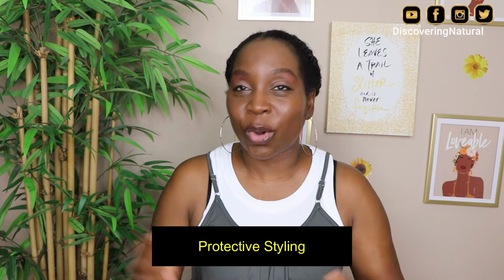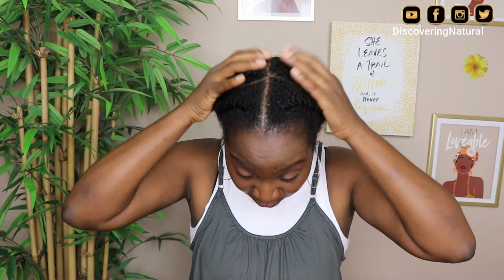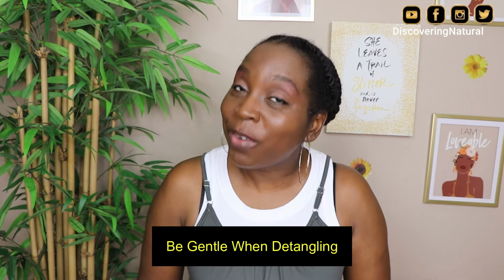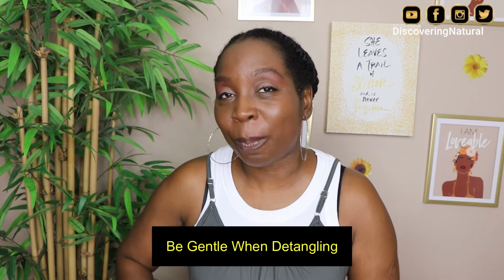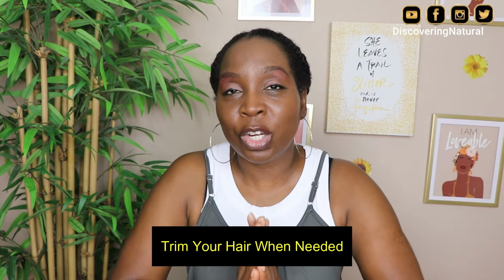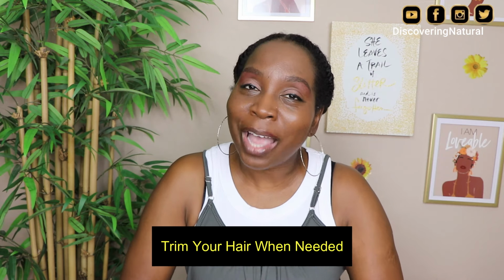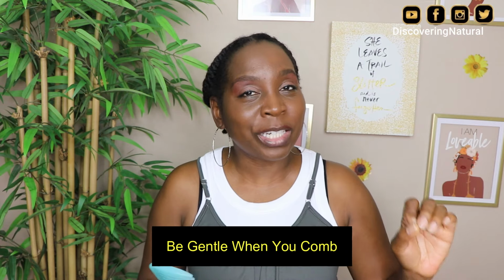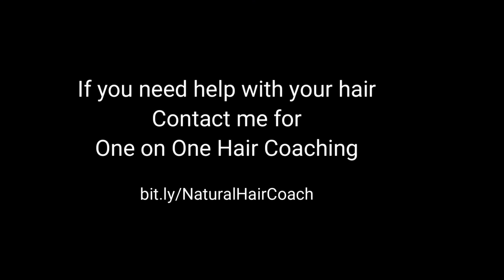10 Ways To Retain Your Natural Hair Length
If you live outside the US, you can get any product shipped to you.

FILMING EQUIPMENTS
Best Podcast Microphone for Beginners